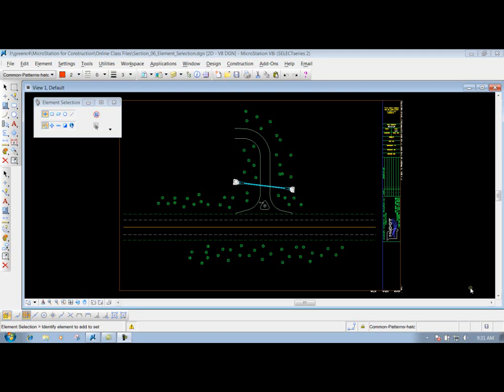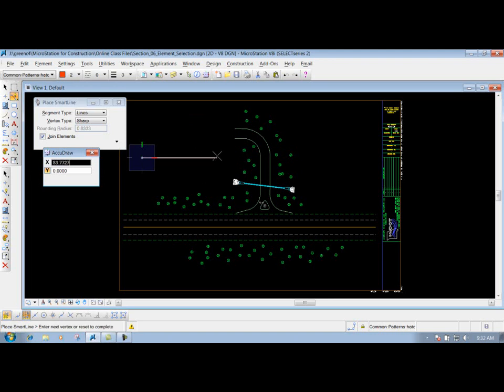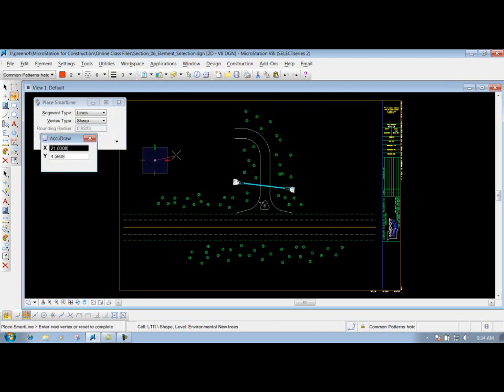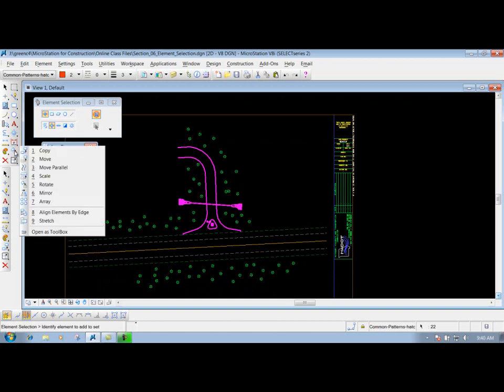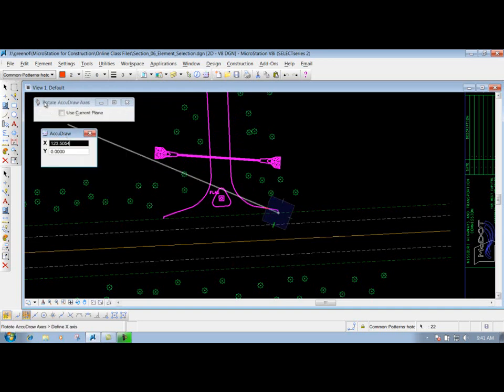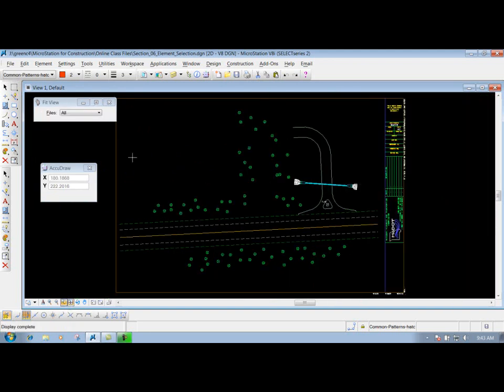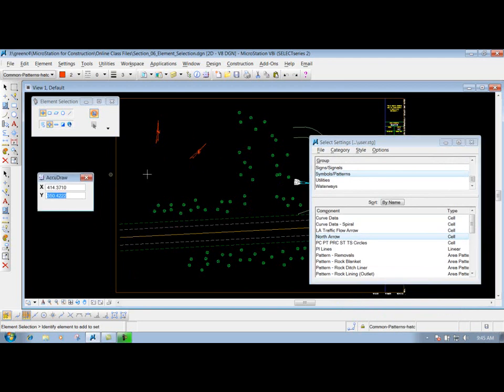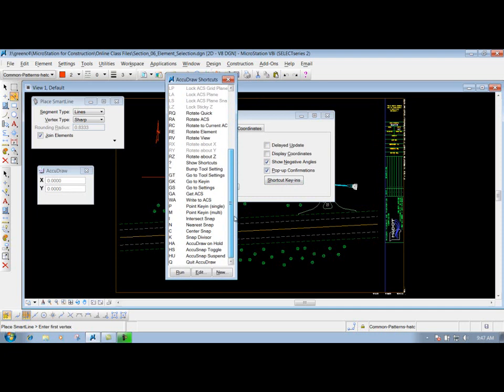MicrostationV8I SS4 5.13 Shortcut Keyin